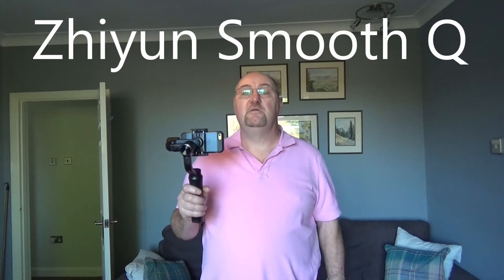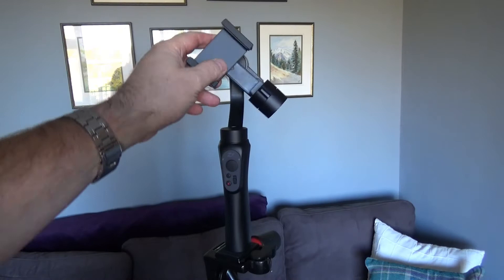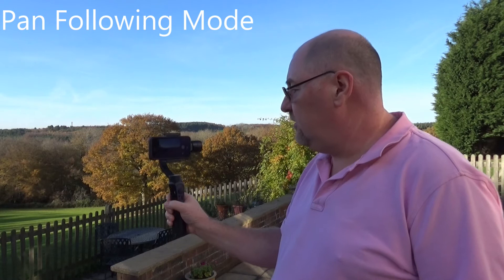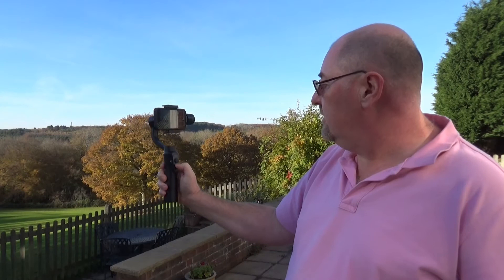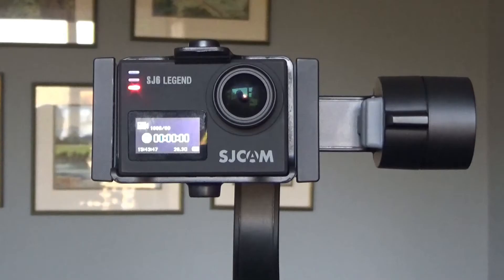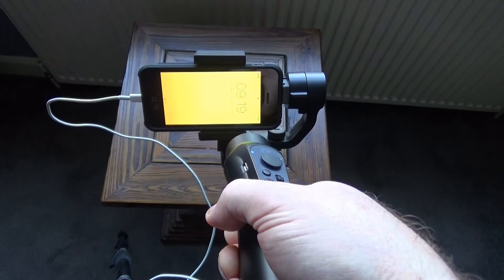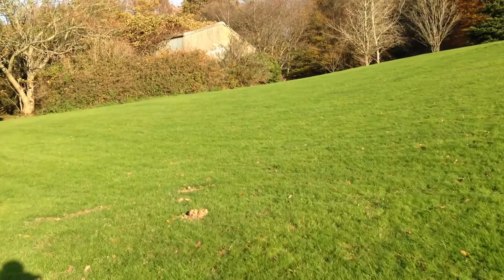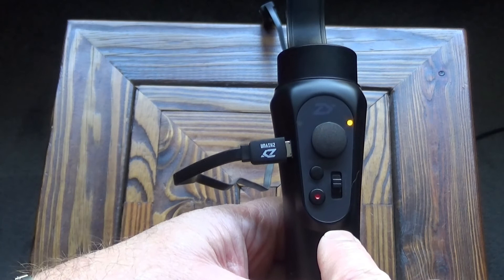Zhiyun Smooth Q Gimbal Review - Make Professional Videos!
This is the Zhiyun Smooth Q Gimbal.  It is a budget gimbal for smartphones and Gopro type action cameras that produces professional quality video results whilst filming with your phone.  It is a brilliant piece of equipment for the money!